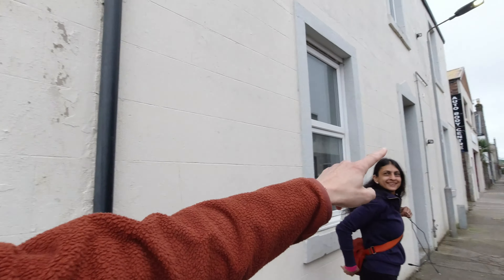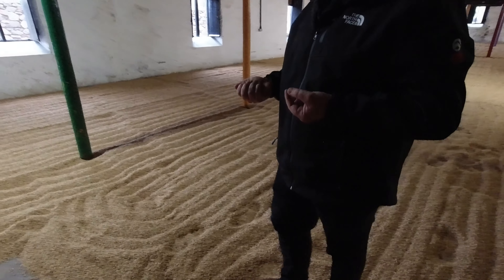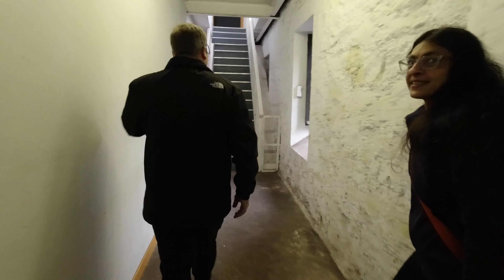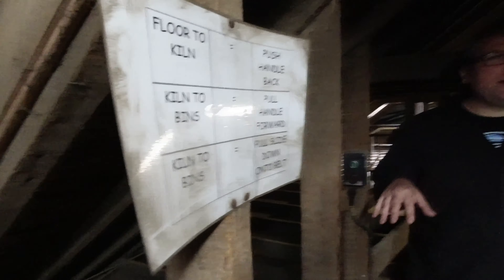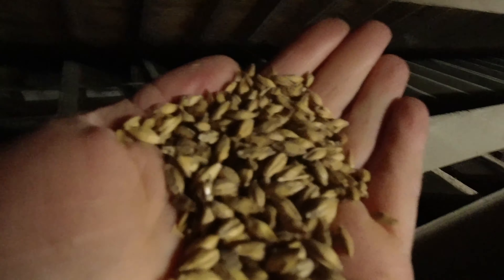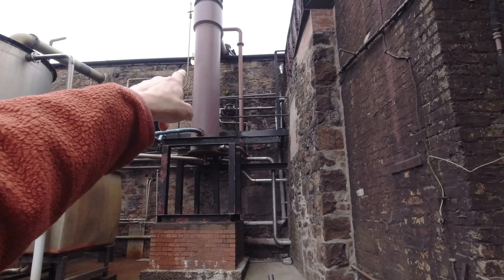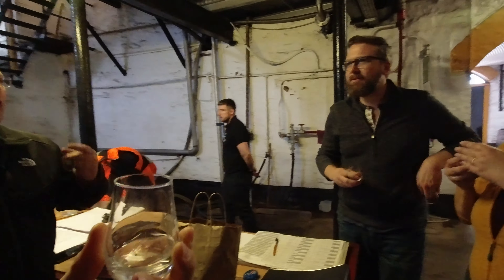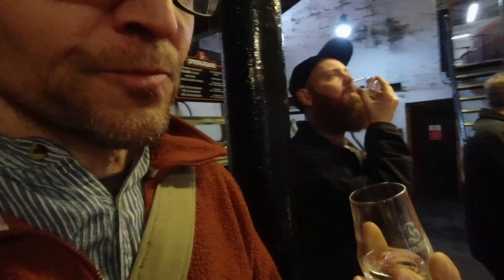Springbank Distillery Tour - 2022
Like going back 100 years